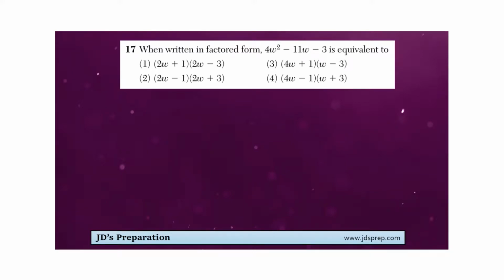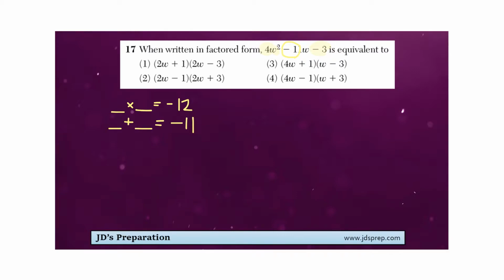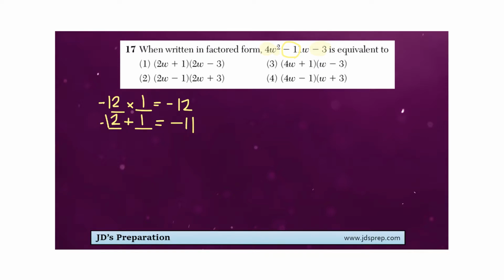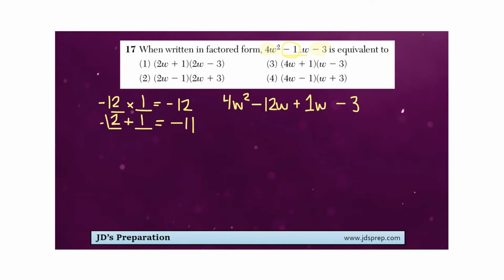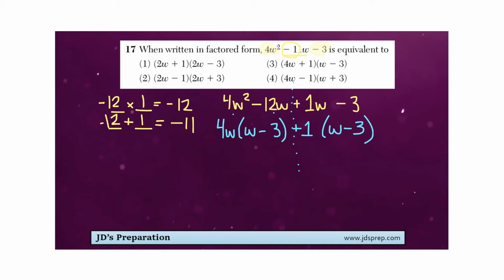Alg I 06 19 17